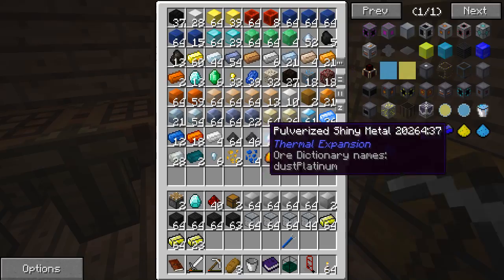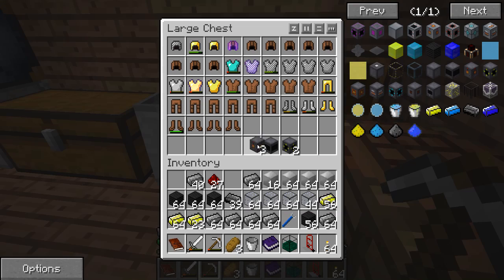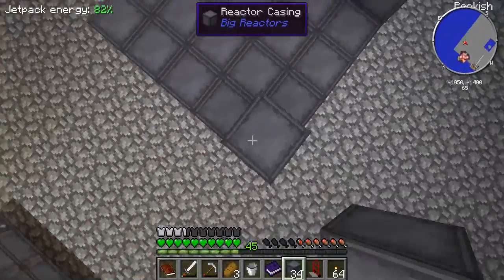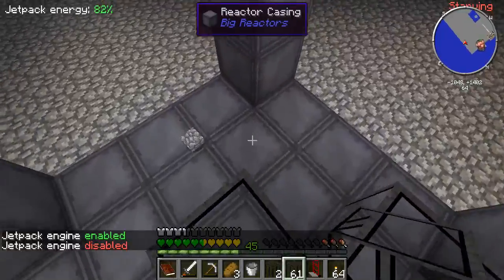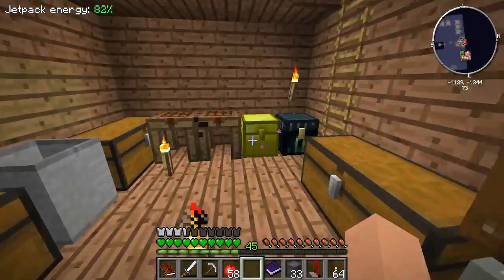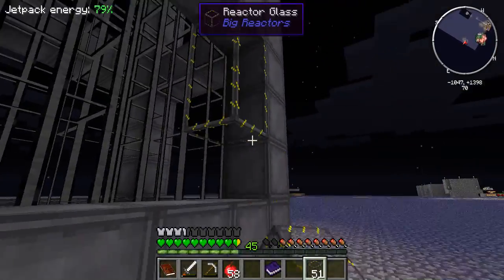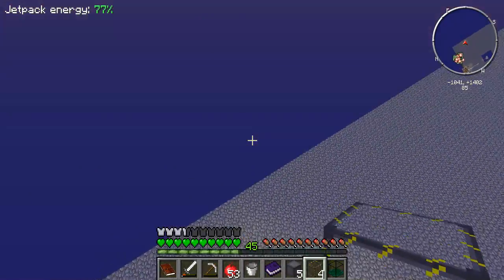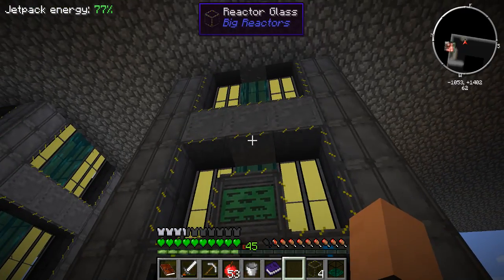Minecraft: Agrarian Skies Ep. 16- How to build a reactor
This is a modpack made by Jadedcat. What is it called? It's called Agrarian Skies and it's a modded skyblock. Please join me on my adventure through Agrarian Skies as I complete the quests and conquer the skies.